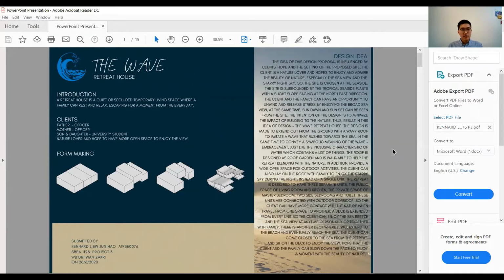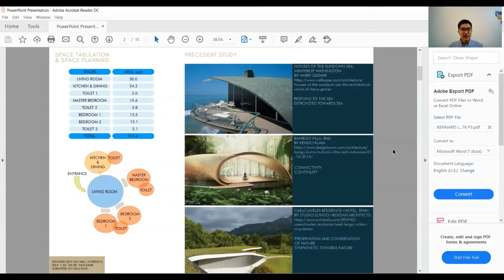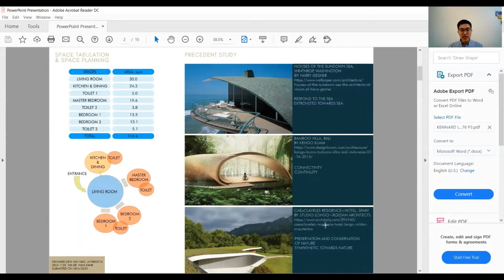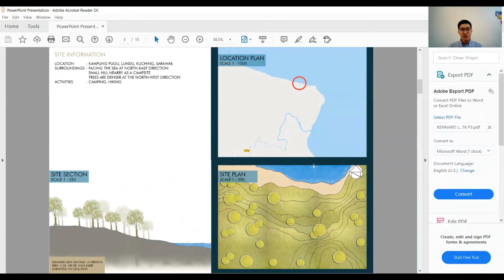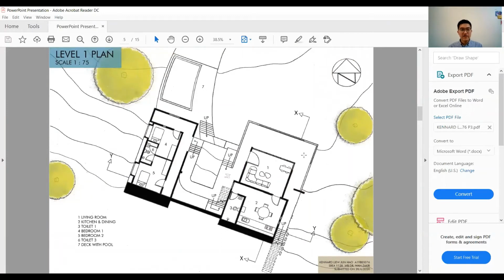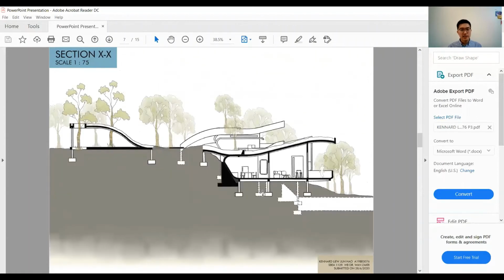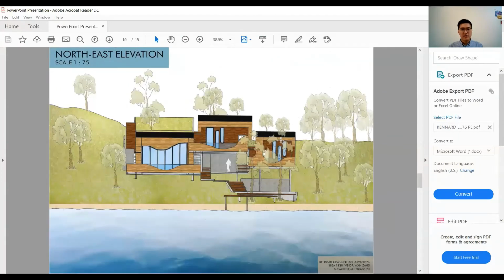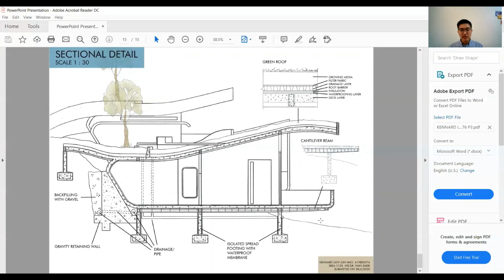P3 : A RETREAT HOUSE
UTM Architecture Course